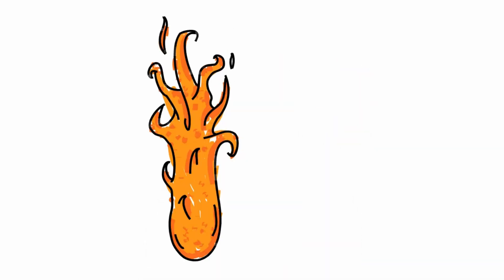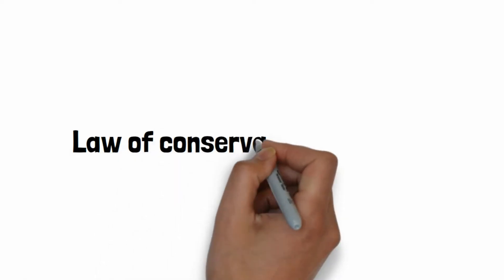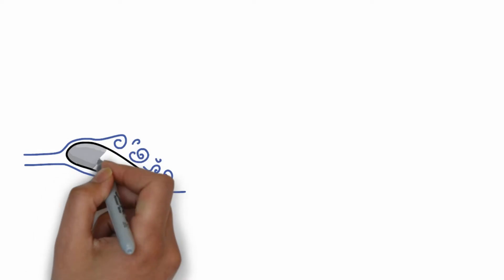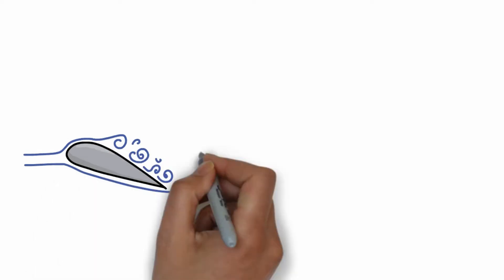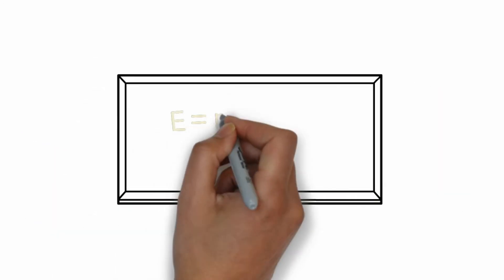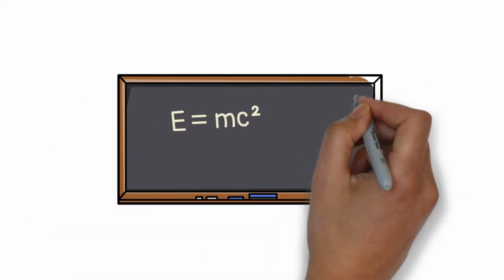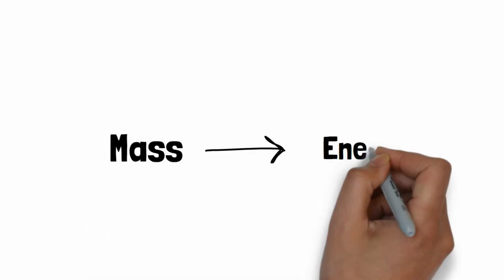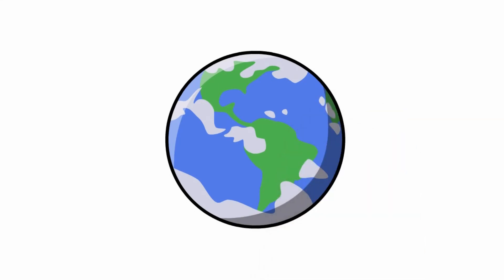If energy can't be created , where does the universe's energy came from.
This topic has been full of debates and now scientists are on their way to conclude things. Universe is full of unexplained mysteries .

Related articles:

Coldest lab in Chicago to simulate hot physics of early universe